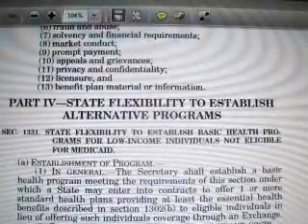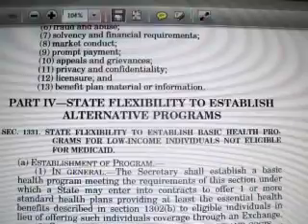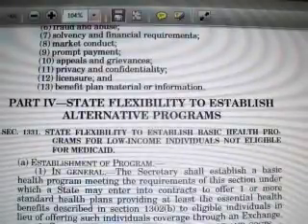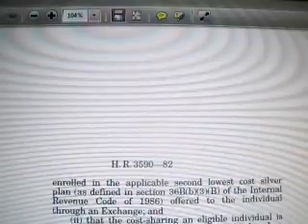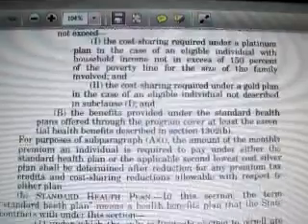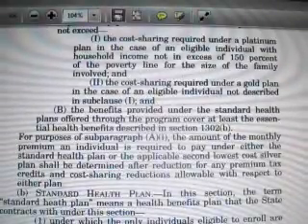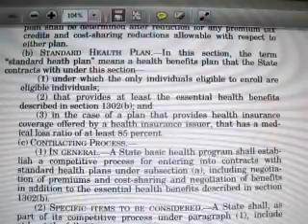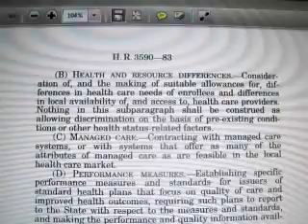Health Care Bill P103